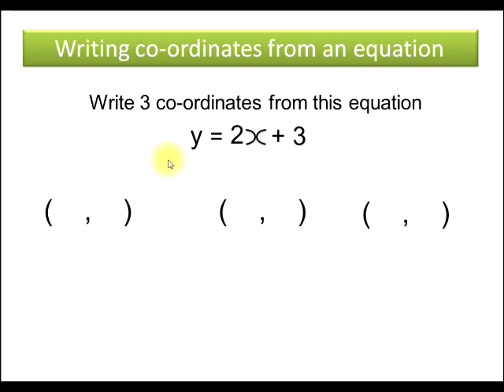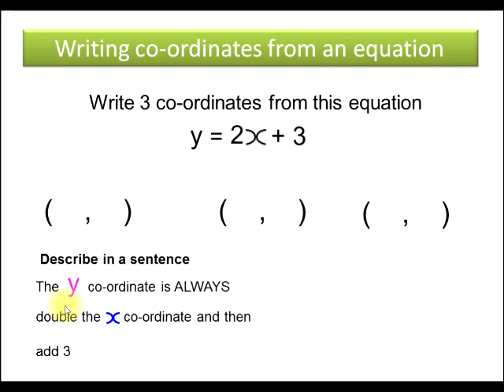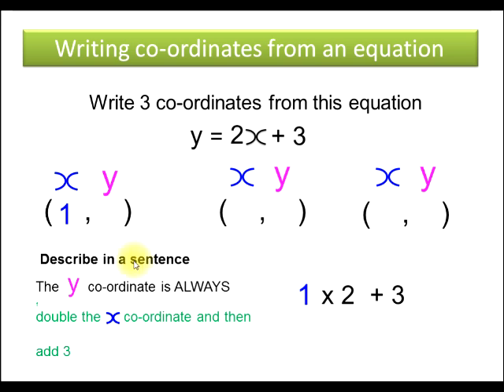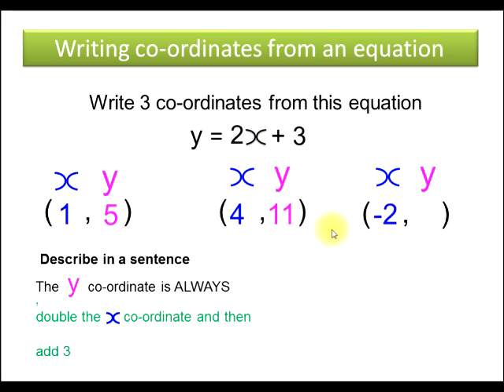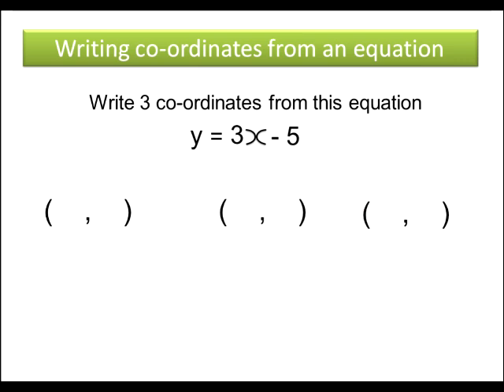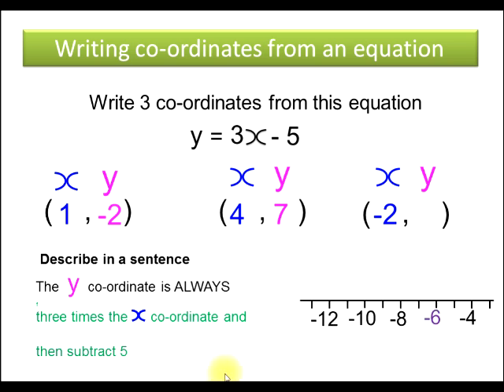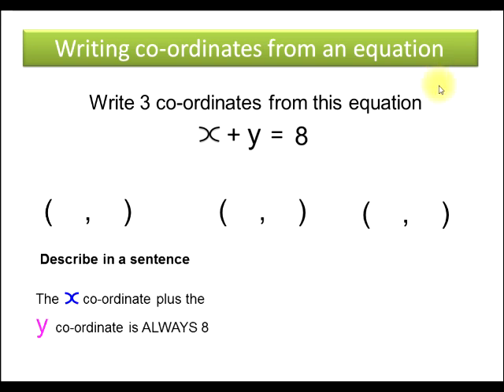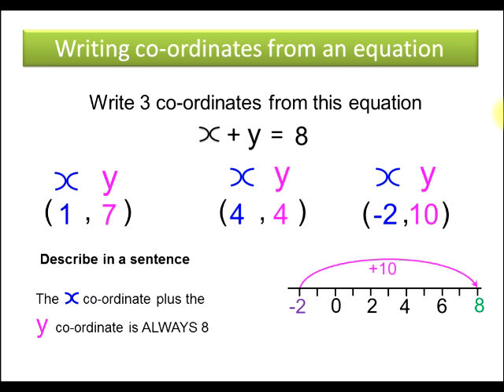finding coordinates on a straight line